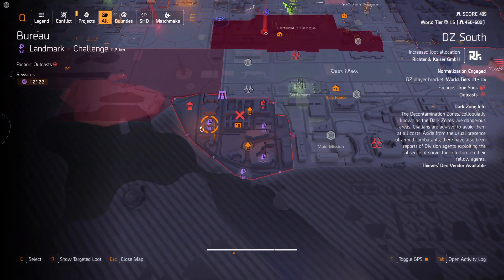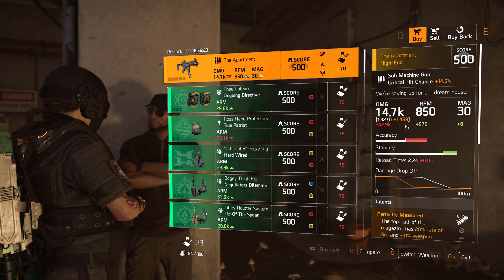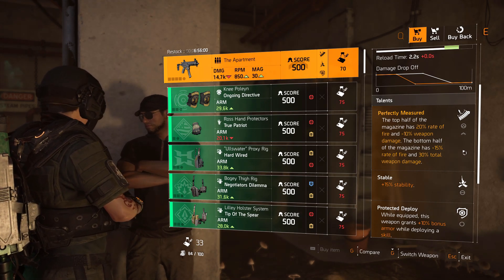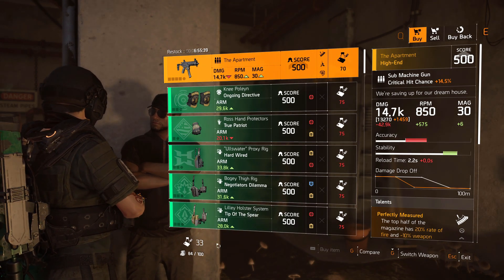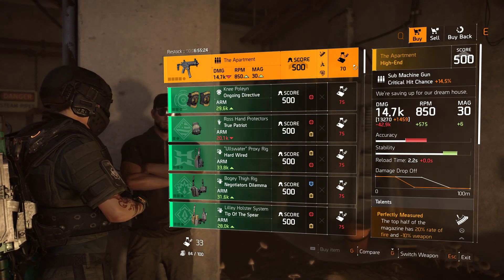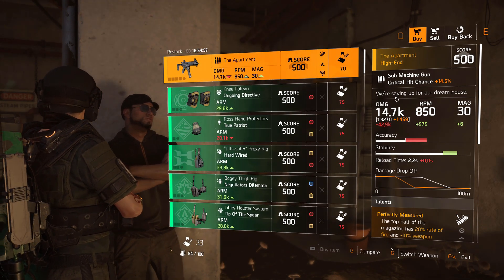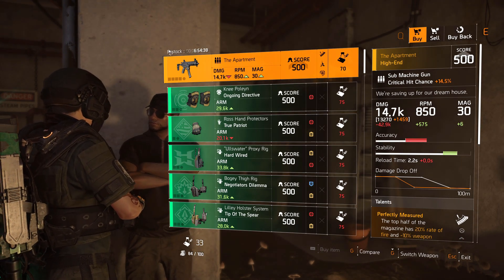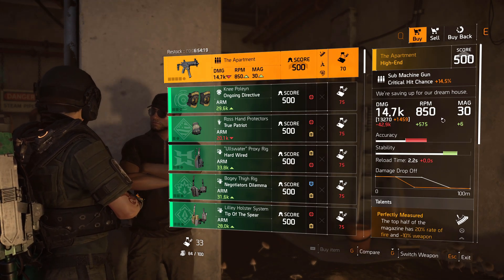GET THIS NAMED WEAPON NOW IN THE DIVISION 2 BEFORE ITS GONE | GOD ROLLED APARTMENT FOR SALE!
THANK YOU EVERYONE FOR STOPPING BY AND WATCHING TODAY'S VIDEO, I REALLY DO APPRECIATE.